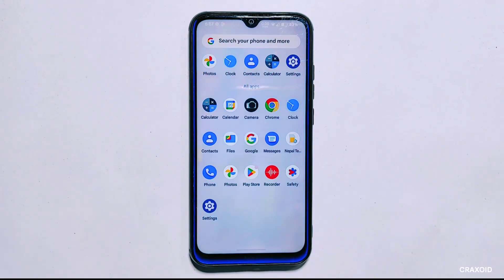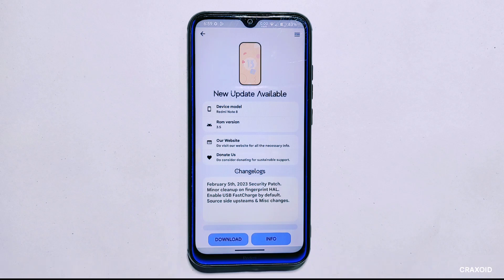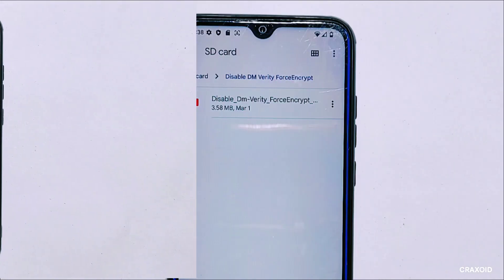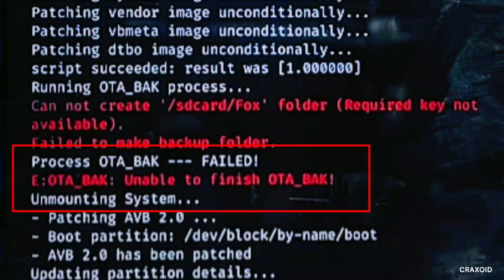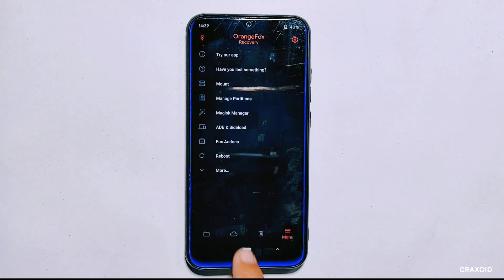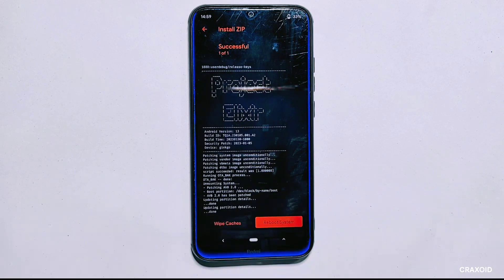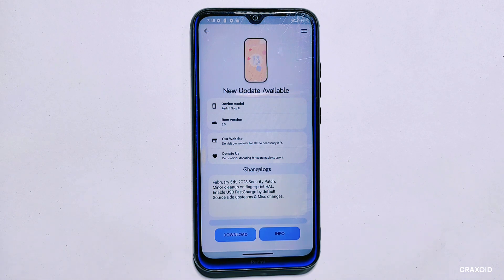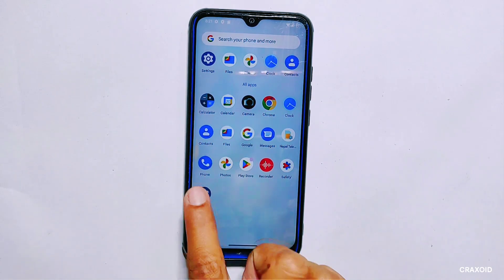Can You Update Your Custom ROM with OTA Updater? My Test & Experience 🧐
Welcome to Craxoid. I made a video testing OTA Updater on custom ROMs to check if it works or not. I tried updating my custom ROM with OTA Updater in lots of ways, like encrypting and decrypting my phone, but it wasn't working. So, I decided to test it out some more and see if I could get it to work. In the end, I am shocked by the results that I get. And, I want to share all my findings and experience in this video. If you're also thinking about updating your custom ROM with OTA Updater, make sure to watch this video.